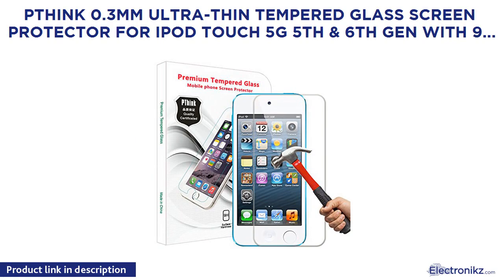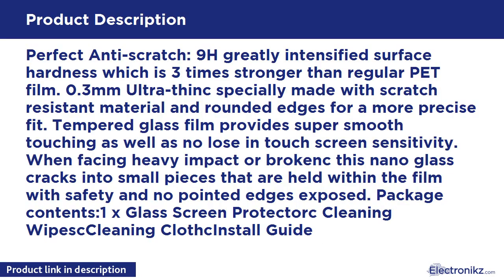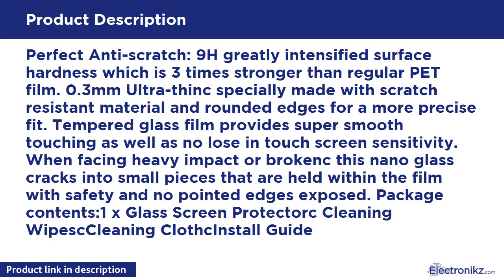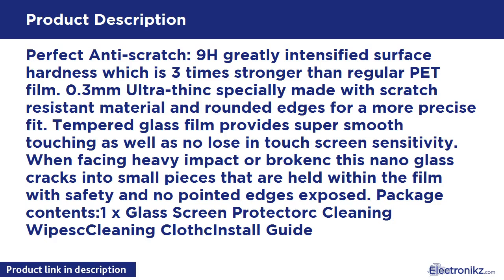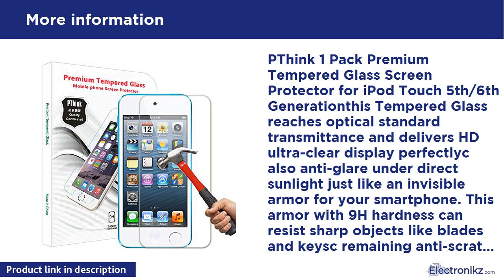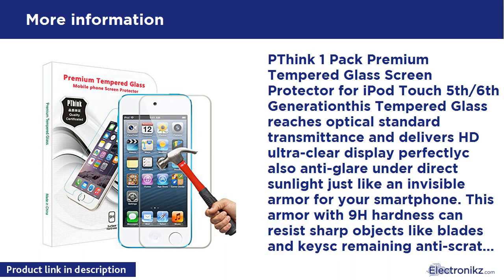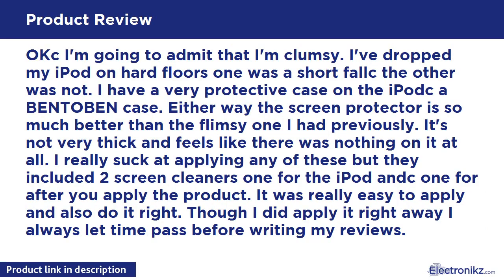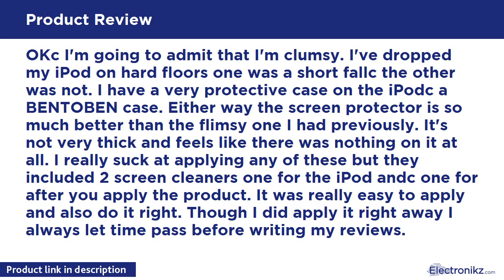Tech Product Review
Perfect Anti-scratch: 9H greatly intensified surface hardness which is 3 times stronger than regular PET film. 0.3mm Ultra-thinc specially made with scratch resistant material and rounded edges for a more precise fit. Tempered glass film provides super smooth touching as well as no lose in touch screen sensitivity. When facing heavy impact or brokenc this nano glass cracks into small pieces that are held within the film with safety and no pointed edges exposed. Package contents:1 x Glass Screen

PThink 0.3mm Ultra-thin Tempered Glass Screen Prot Review